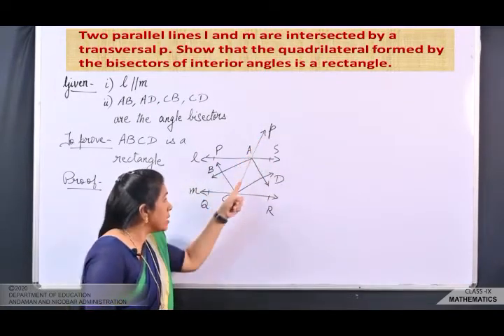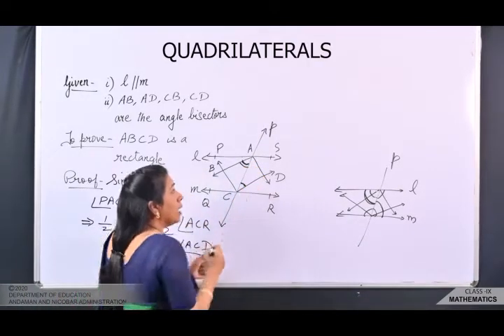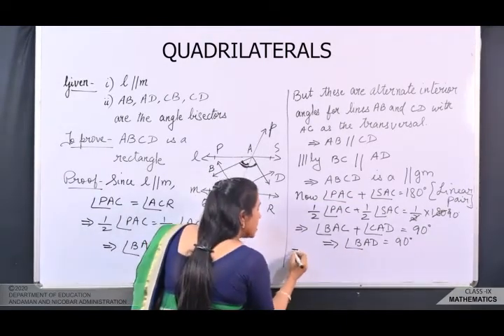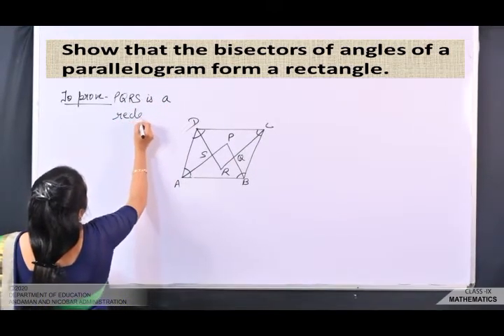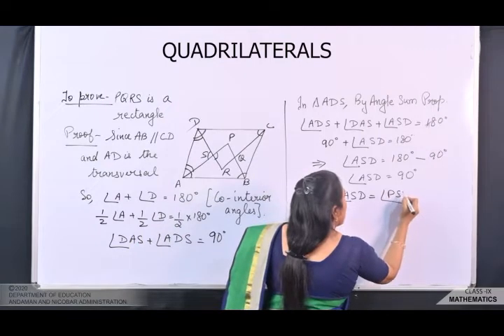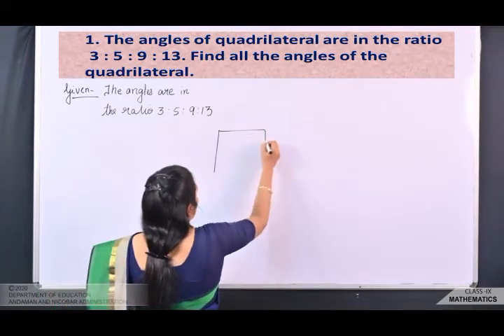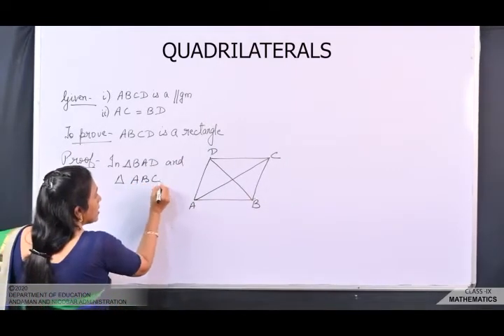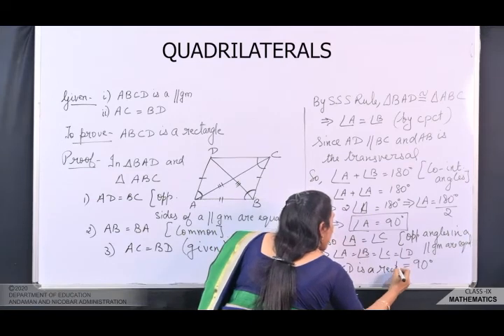CLASS 9 MATHS Quadrilaterals-3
BY G ELGIN MARY